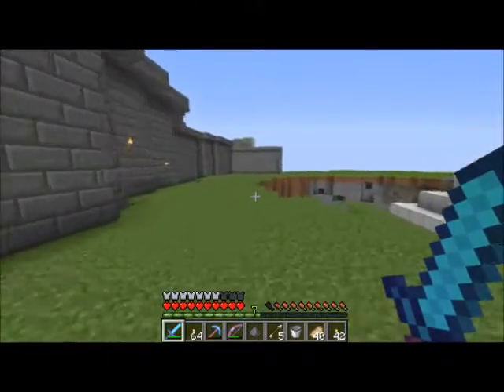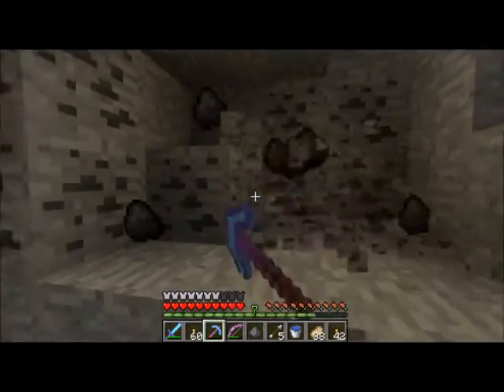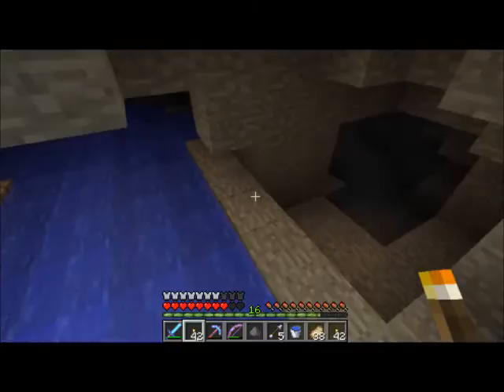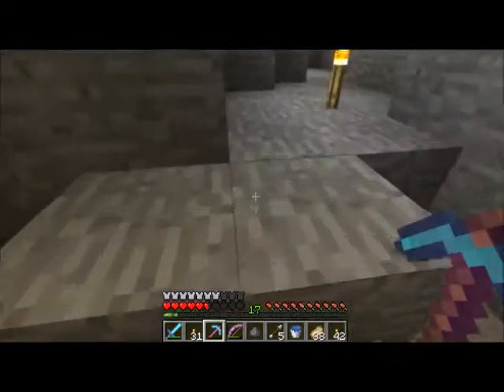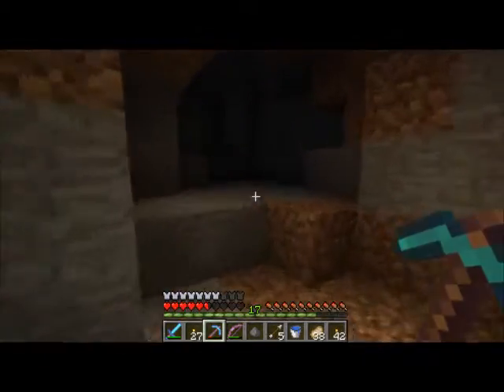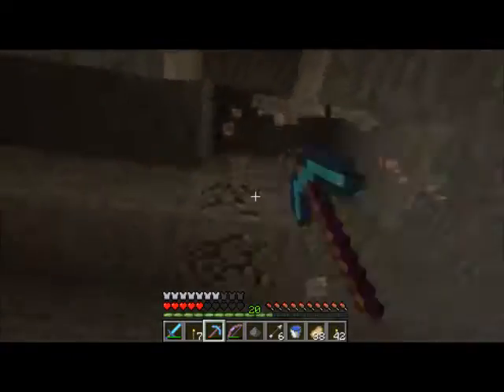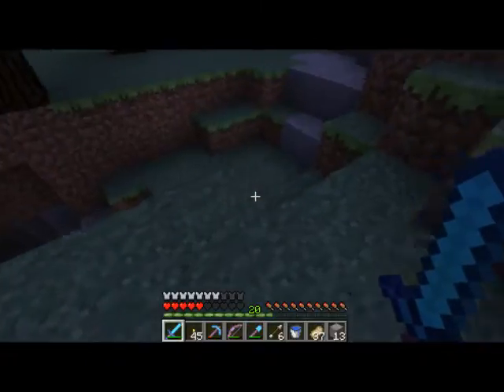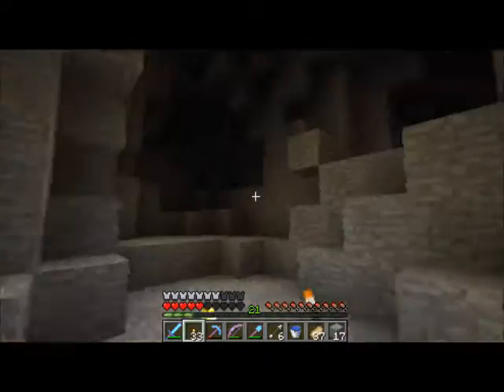Minecraft: Lets Build Ep 6